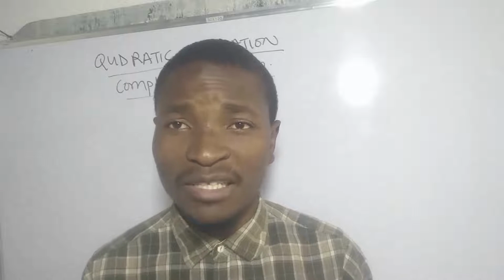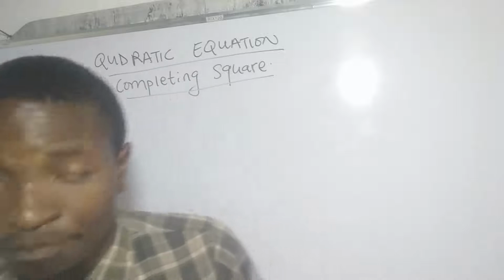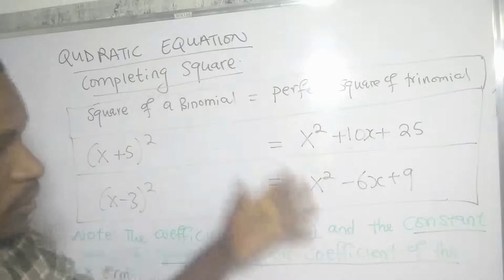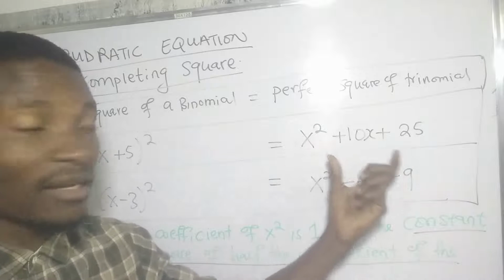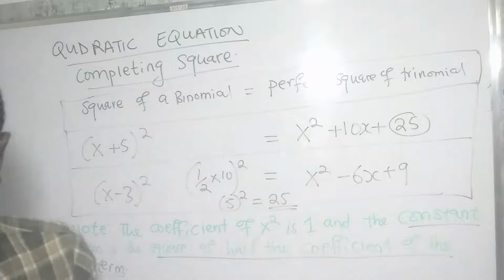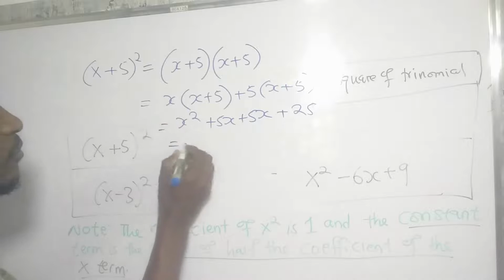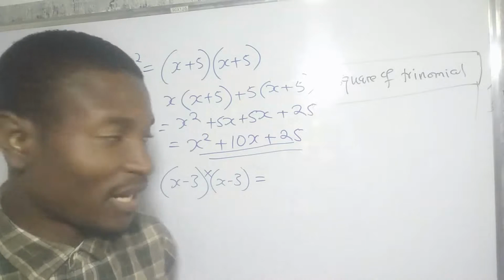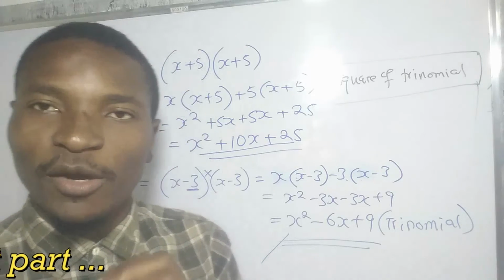COMPLETE SQUARE METHOD PART 1 | GRADE 10 - 12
Welcome to the educational channel. @Education-x6l  is your number channel for all educational courses and contents. Watch the video that introduces you to quadratic equations under the method of complete the square method.